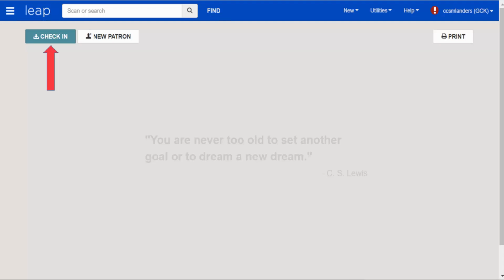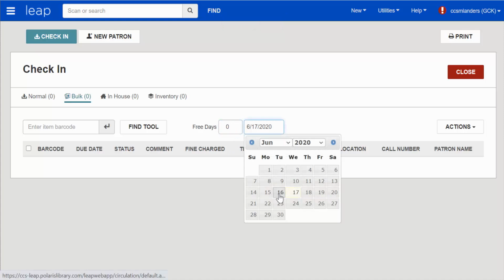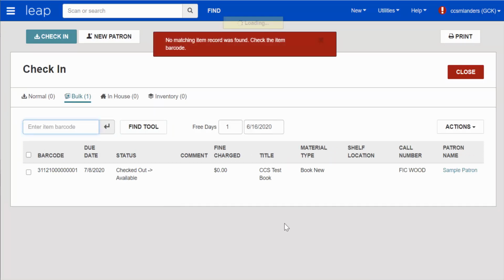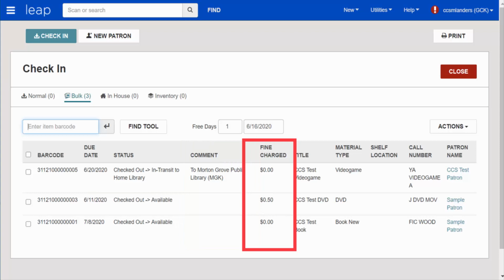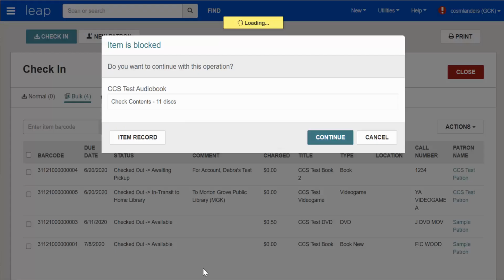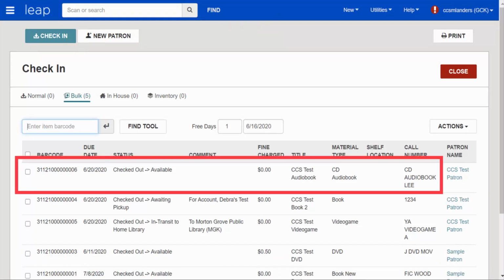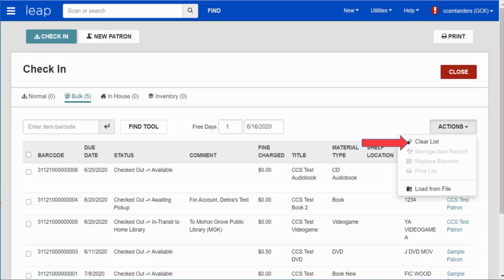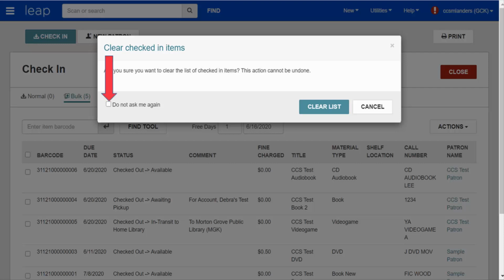Bulk Check In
Introduction to using the Bulk Check In mode in Leap. Revised June 2020. View the related PDF handout